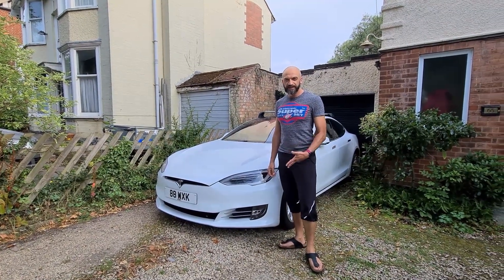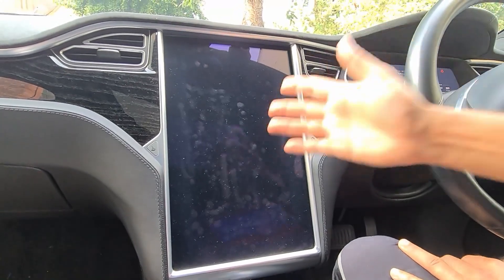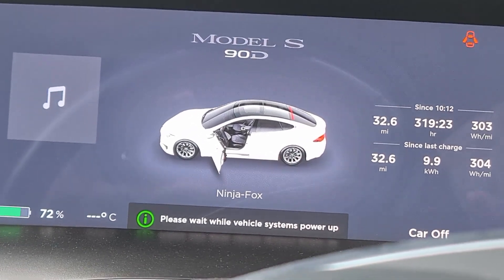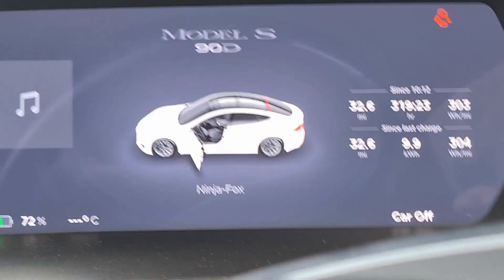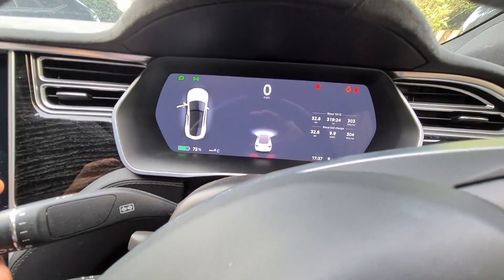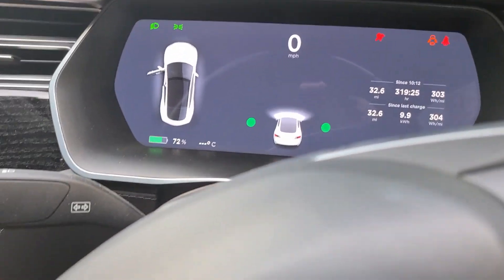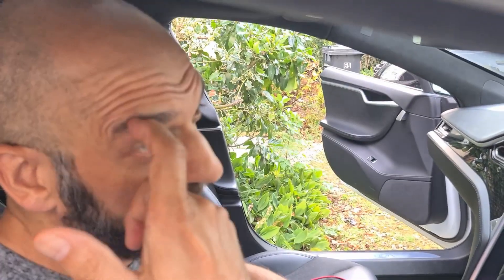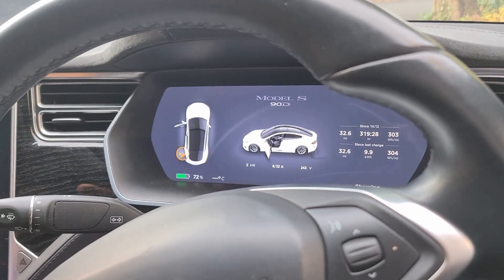How MCU Failure causes safety issues on Tesla Model S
Video to show the safety problems after the MCU failed on the Tesla Model S.  This does not include the infotainment feature failures, only the safety issues.